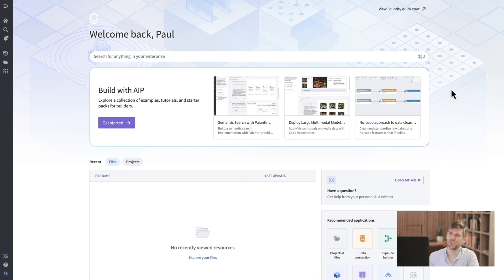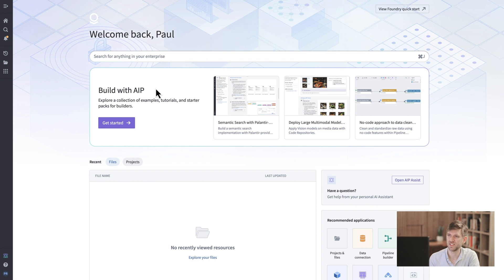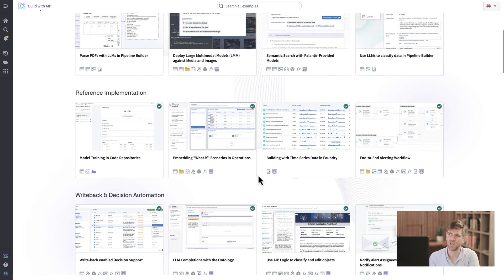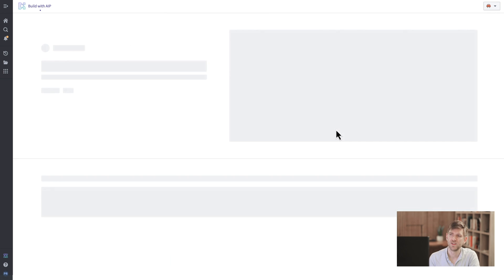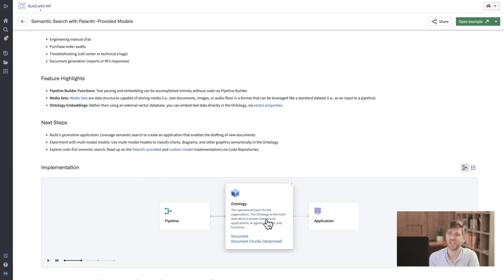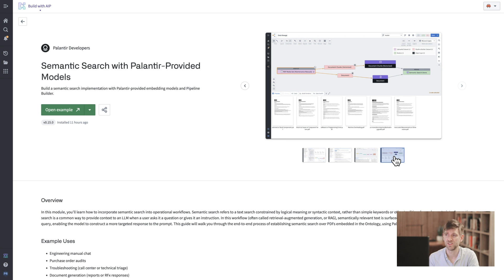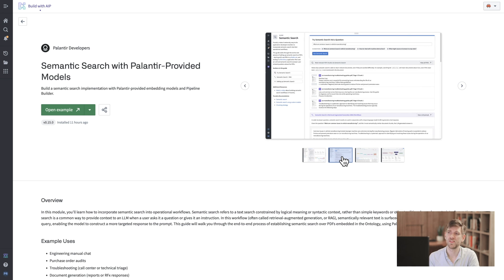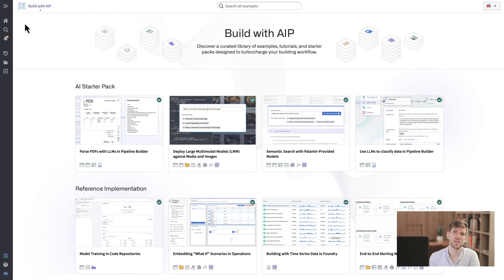Launching Build with AIP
Product Lead Paul Ryan introduces Build with AIP, a curated library of reference examples, tutorials, and starter kits designed to turbocharge application building.

We’re offering trial access to the first 100 users to sign up